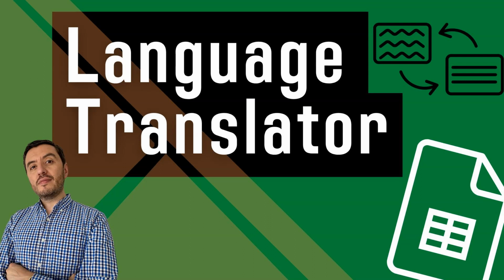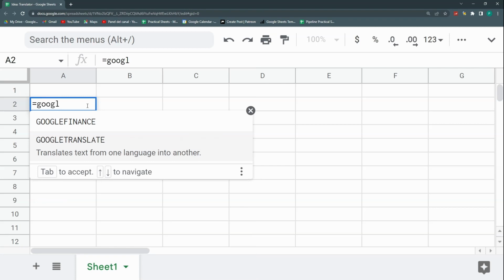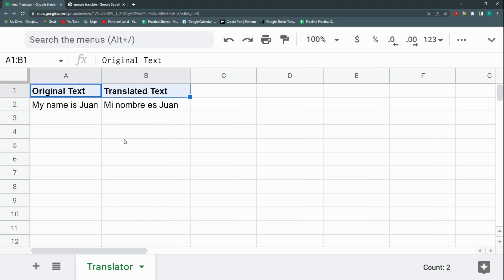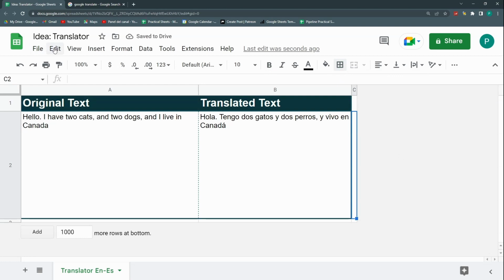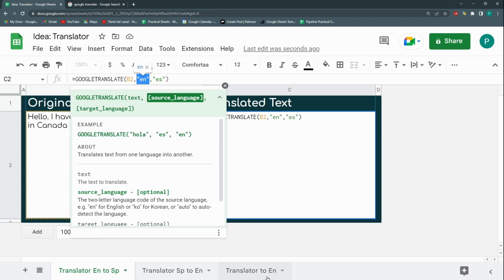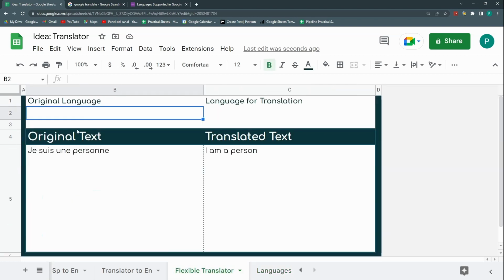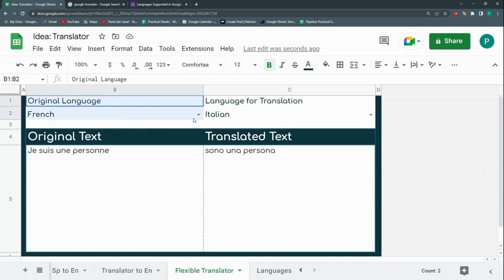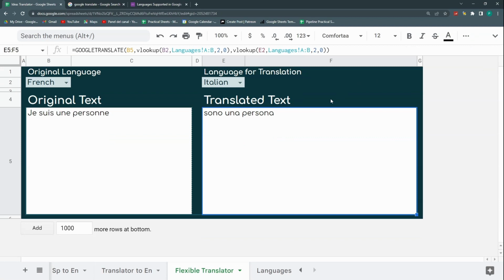Create a Powerful TRANSLATOR in Google Sheets with Google Translate 🌎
In this video, we dive into building a translating system in Google Sheets using the built-in Google Translate function. You'll learn how to create:

1️⃣ A basic translator from English to Spanish (or vice versa)
2️⃣ An advanced translator that auto-detects the source language and translates to English
3️⃣ A flexible translator where you can select any source and target language using dropdowns and language codes

We also cover formatting tips and how to keep a record of your translations for future use. This system is perfect for anyone who needs quick translations and wants to extend Google Sheets' power with automation ideas like saving translations, sending PDFs, or emailing results.